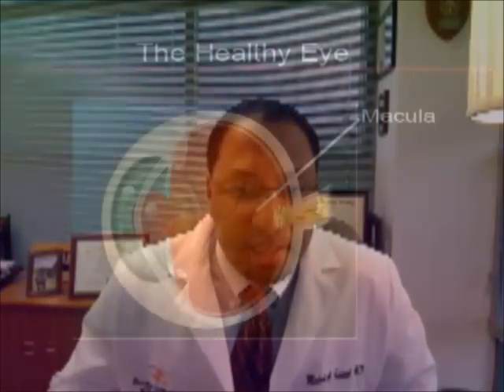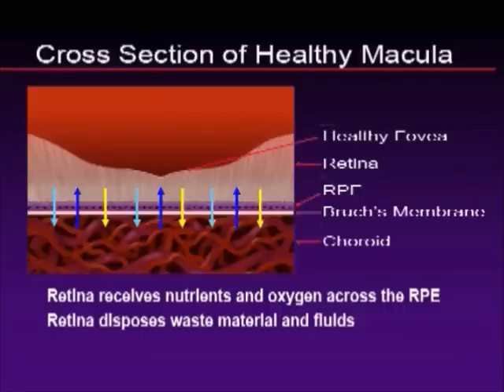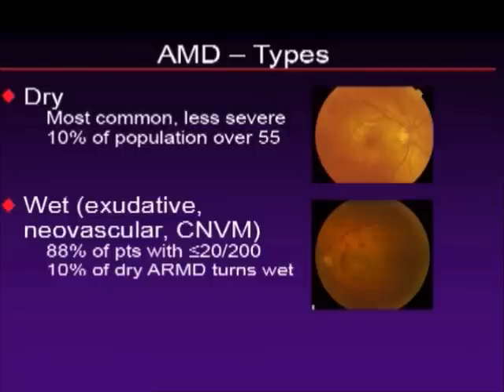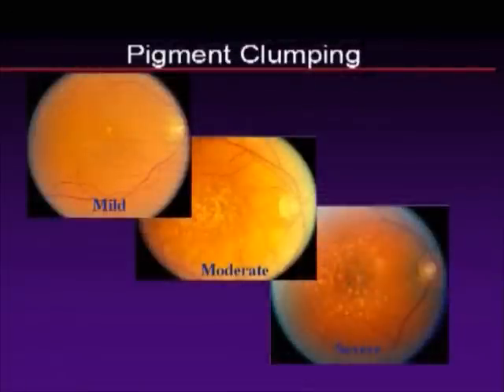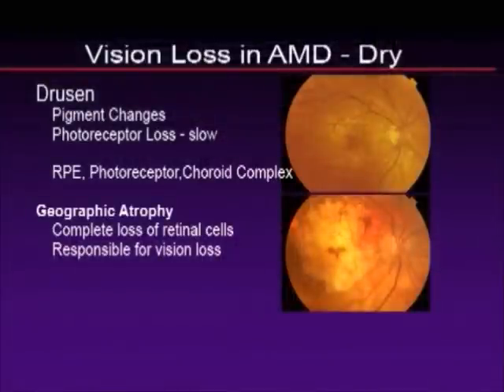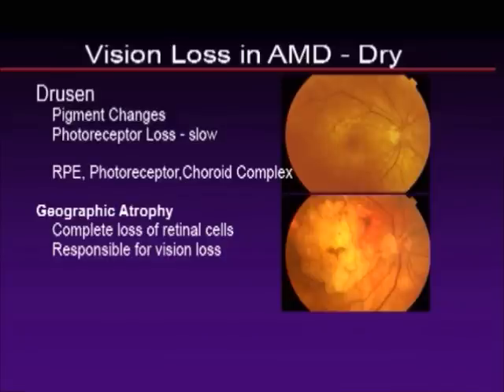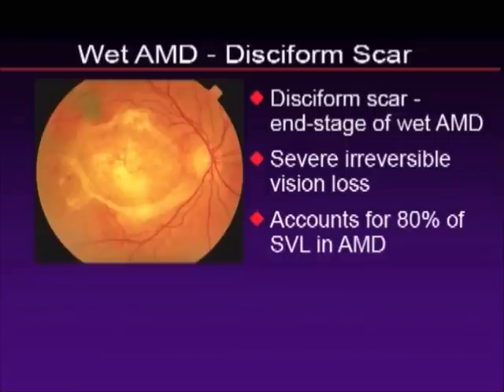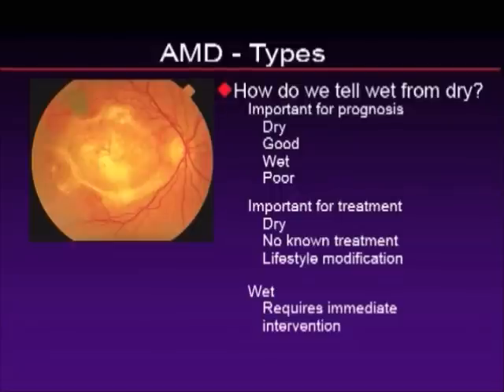Macular Degeneration (2/6) A Scientific Explanation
Author & Retinal Surgeon Michael A. Samuel, M.D. of the Retinal Institute of California provides his insight along with important information on Macular Degeneration (AMD).
He covers everything from signs & symptoms, risk factors, types (wet macular degeneration vs. dry macular degeneration), detection, diagnosis, prognosis, treatment, and what to look for when choosing the ideal eye vitamin or ocular supplement.

In this section he describes the anatomy of the eye in relation to Macular Degeneration. drusen, Bruch's membrane, choroid, retina, macula, RPE, geographic atrophy, disciform scar.

Dr. Samuel is a member of EyeScience Labs Scientific Advisory Board.